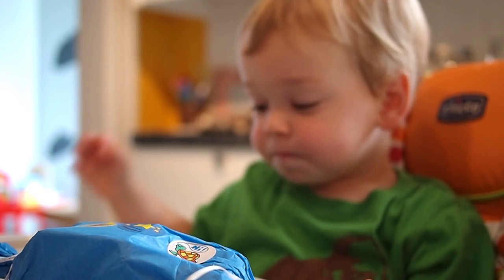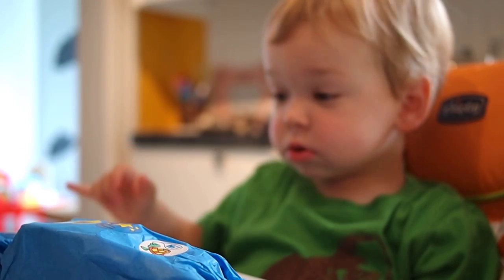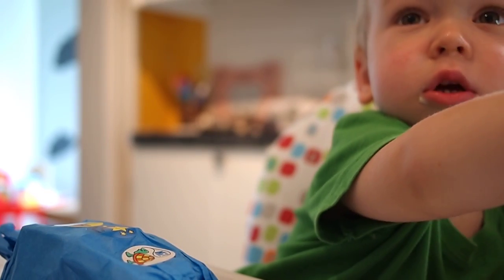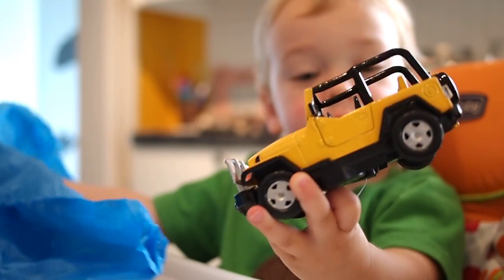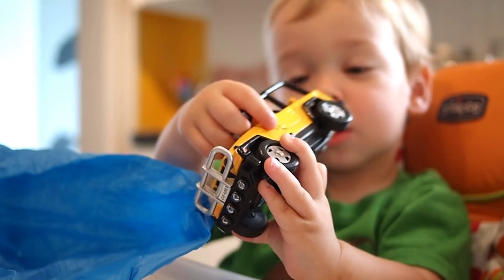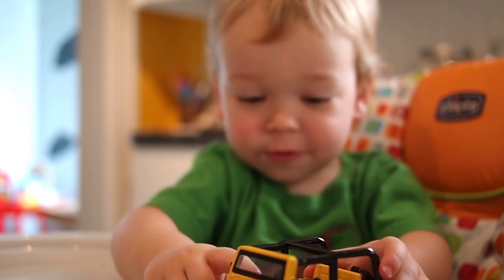Bday Presents II